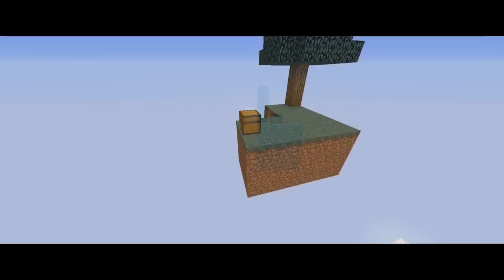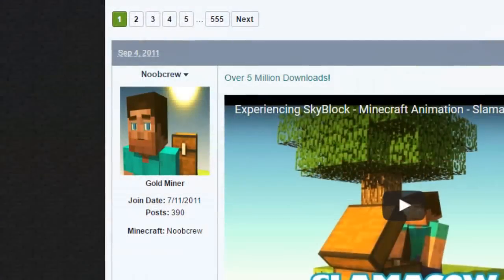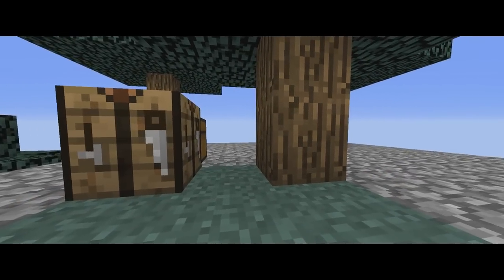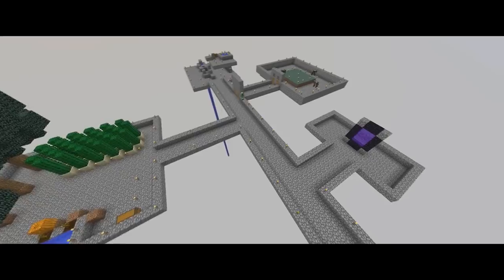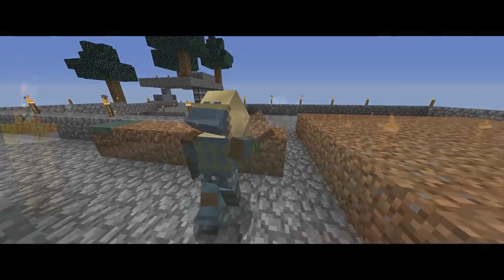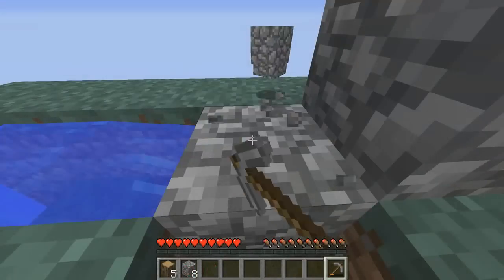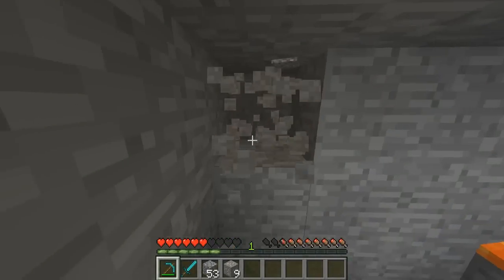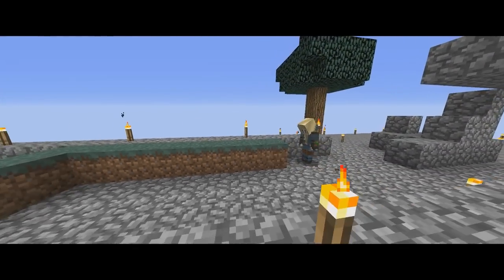THE APPEAL of MINECRAFT SKYBLOCK!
Today we take a closer look at one of Minecraft's famous maps!